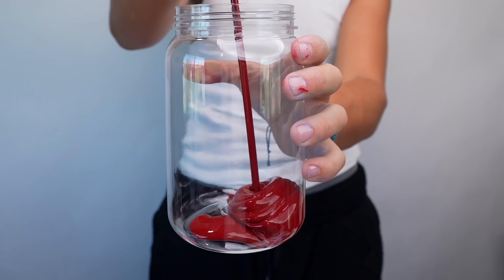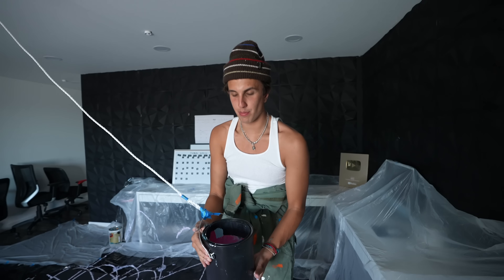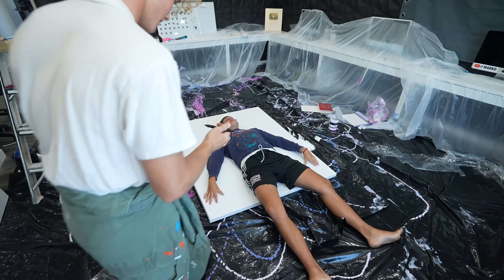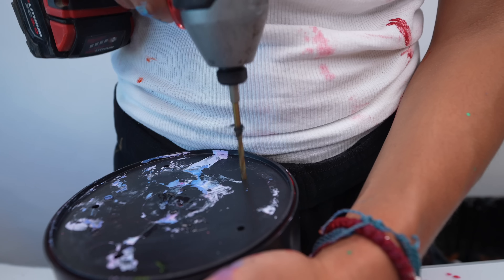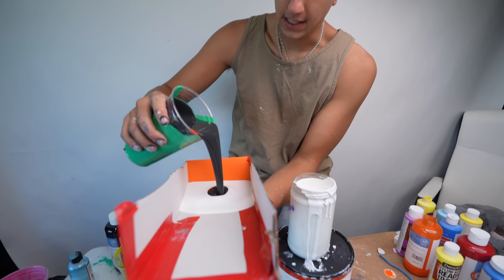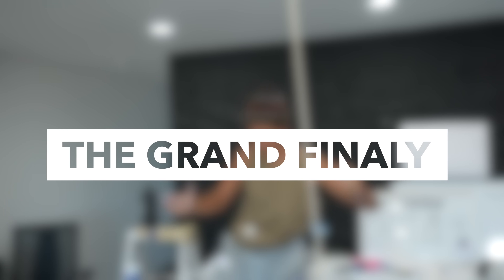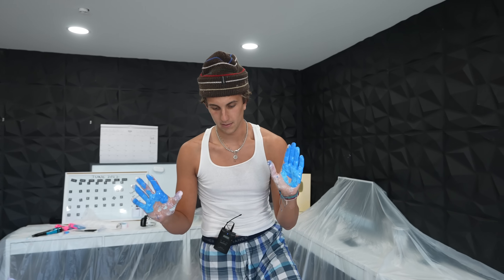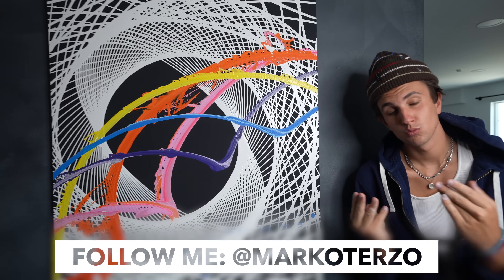I Tried "Pendulum Painting"…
I tested a bunch of different viral art techniques! Pendulum painting, string art, and silhouette painting with the world's blackest paint. Then I combined the techniques into a single painting. Have you tried any of these DIY art hacks?